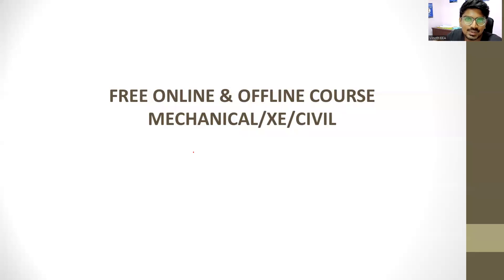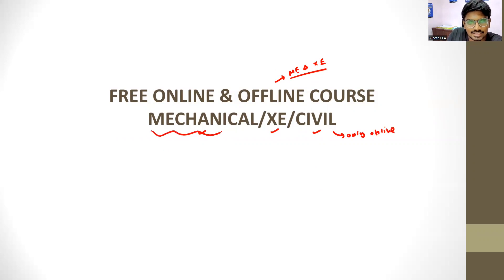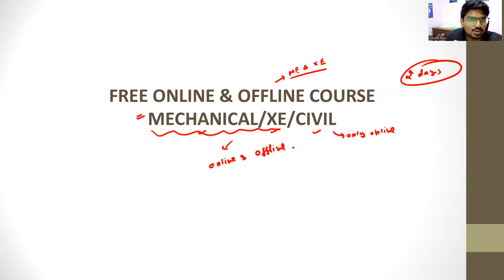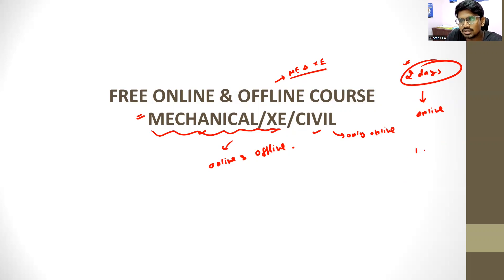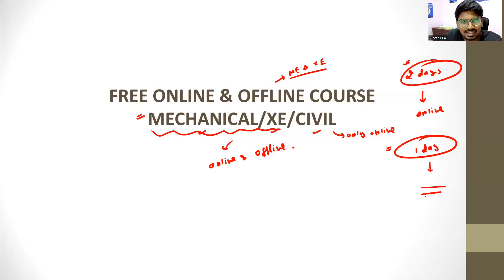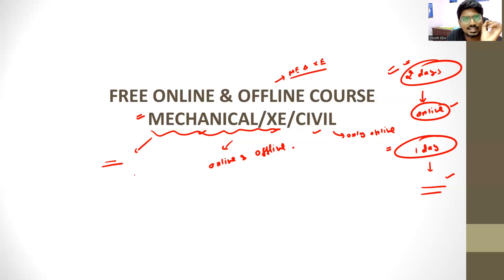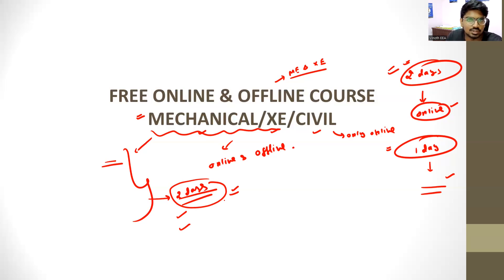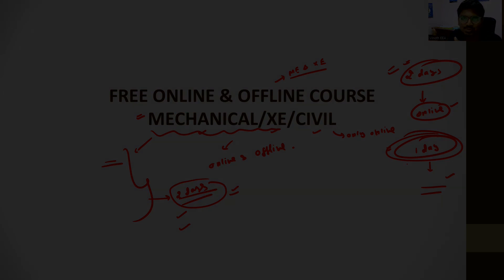Free Course for Mechanical, XE & Civil | GATE, PSUs, TRB, ESE & other Exams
Free Course for GATE Mechanical Engineering/Engineering Science (XE)/Civil Engineering. Access the course for free by filling the following form,